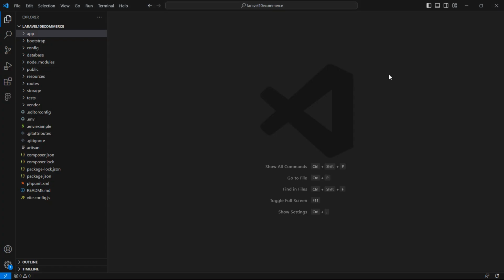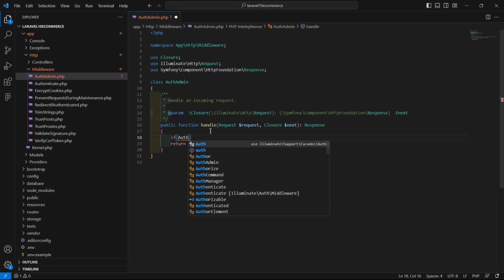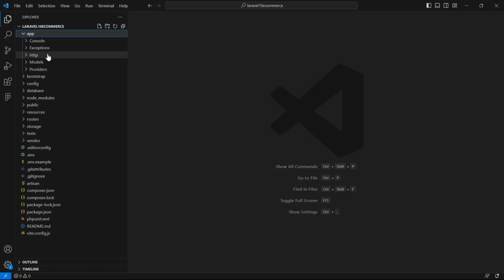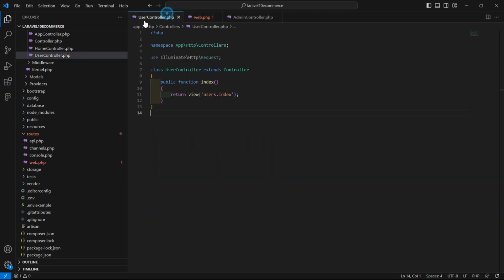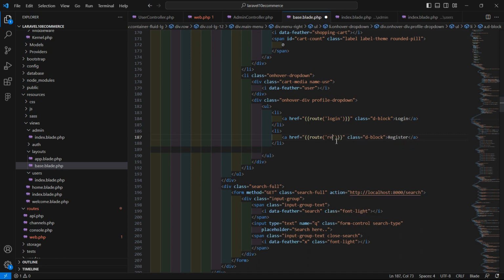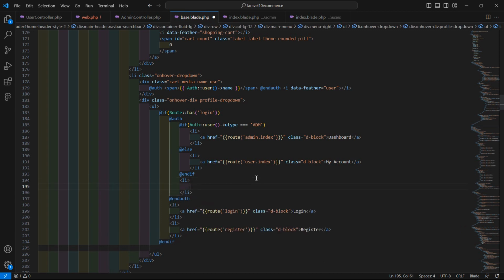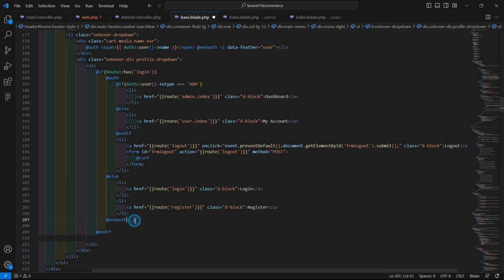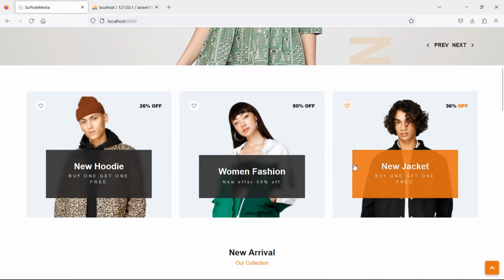Laravel 10 E-Commerce Project - Admin and User Authentication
In this video we will learn about Admin and User Authentication.

TOPIC DISCUSSED:

Admin and User Authentication
Laravel/UI Authentication
Create Middleware
Route Group
Create Admin and User Dashboard Page
Secure the Admin Route
Create Admin and User Dashboard Link
Create the Logout Link

Your Queries -

1.How to setup e-commerce project and layout in laravel 10?
2.How to use html template in laravel 10?
3.What are the steps for setup e-commerce project and layout in laravel 10?